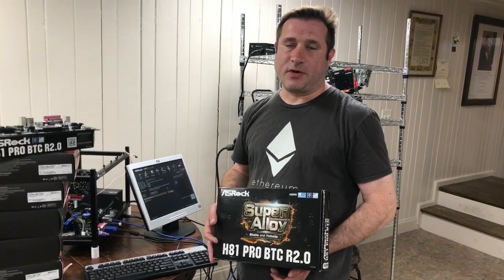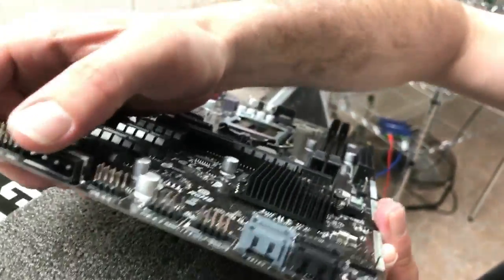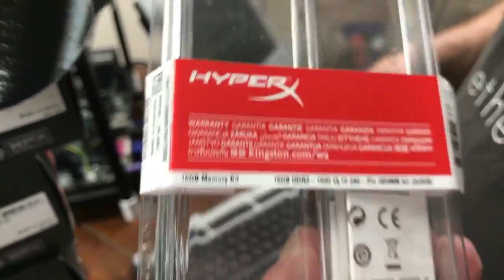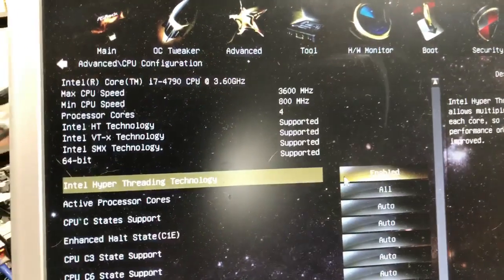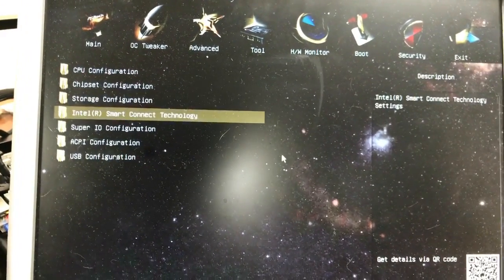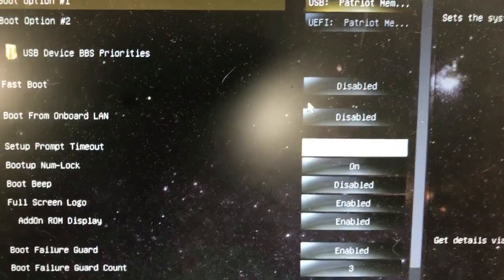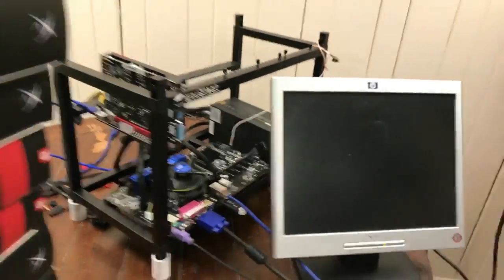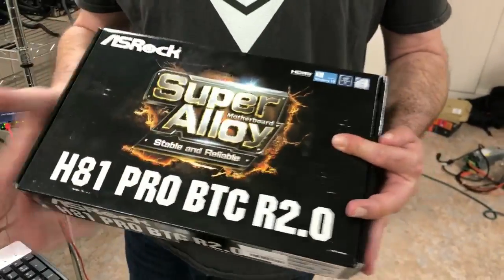ASRock H81 Pro BTC R2.0 UEFI setup for ETHos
How to build a cryptocurrency mining rig  at home. I have tried to keep these short and simple for others to follow.